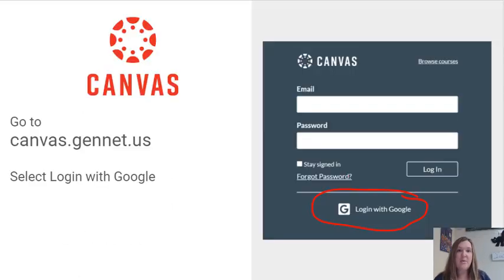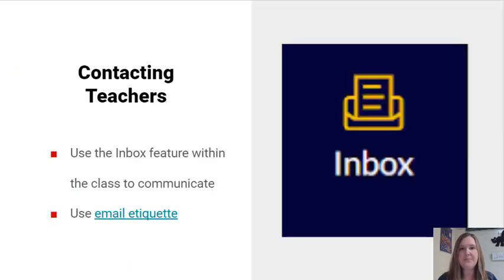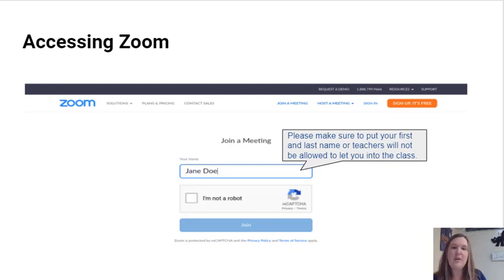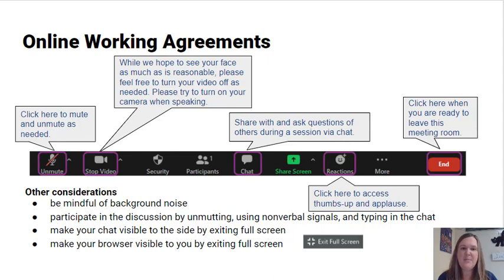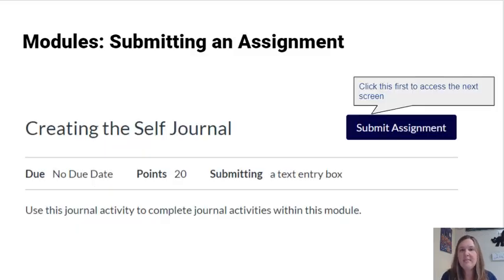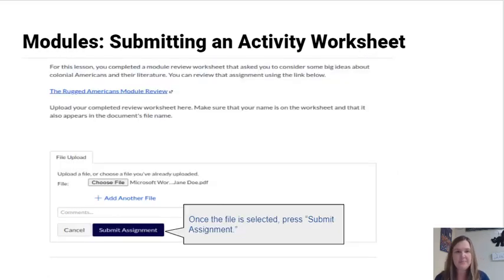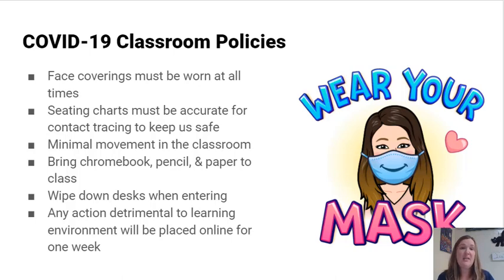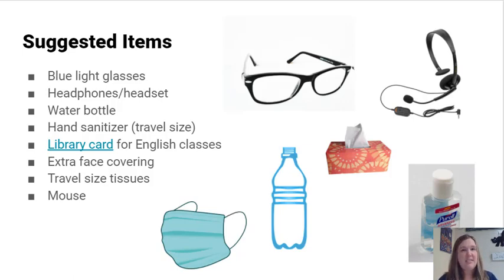BHS Back to School Orientation